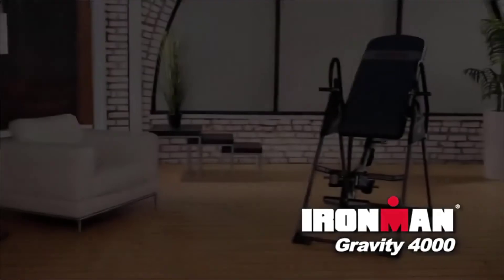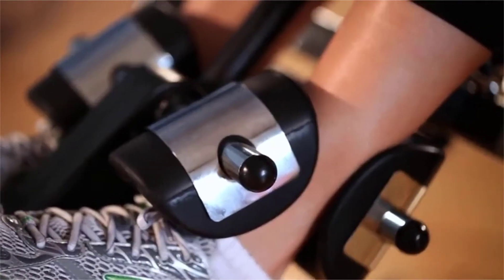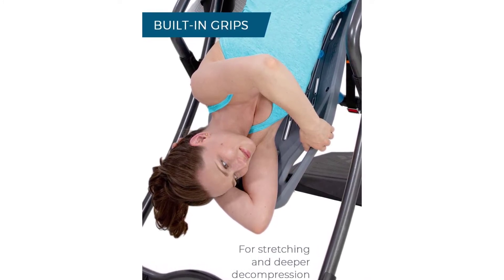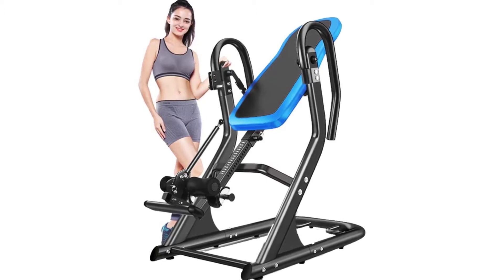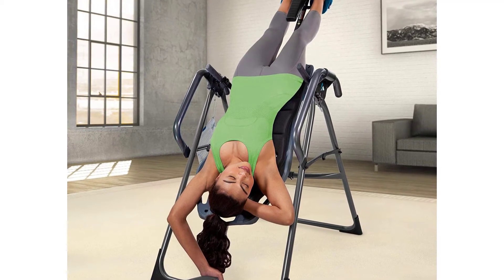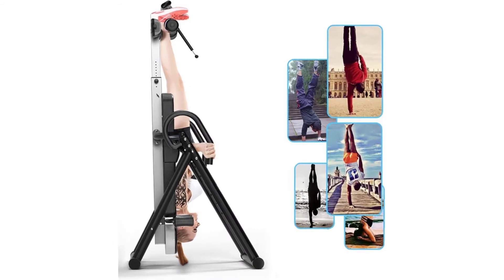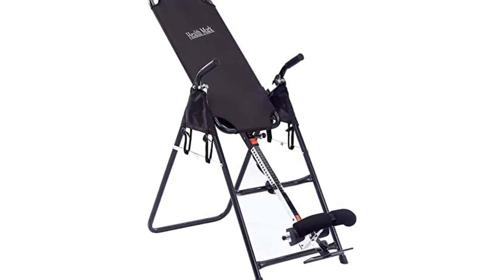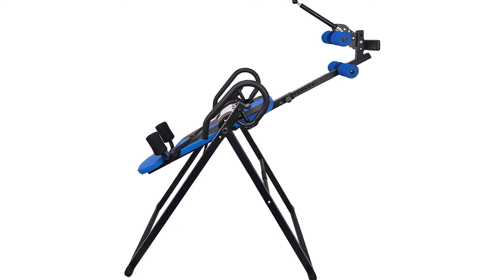Top 10 Best Inversion Table 2021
Links To All The Inversion Table in The Description Click [ " Show More" ]
00:00 - Introduction
00:06 - IRONMAN Gravity Highest Weight Capacity Inversion Table with Optional No Pinch AIRSOFT Ankle Holder
03:24 - Teeter FitSpine LX9 Inversion Table, Deluxe Easy-to-Reach Ankle Lock, Back Pain Relief Kit
5:15 - Innova ITM5900 Advanced Heat and Massage Inversion Therapy Table
7:44 - BEDDYB Inversion Table, Inverted Machine Household Upside Down Hanging Upside Down Lumbar Stretching Traction Fitness Equipment Yoga Auxiliary Heightening Artifact
8:55 - Teeter FitSpine X2 Inversion Table, Extended Ankle Lock Handle, Back Pain Relief Kit
10:30 - Investment Table, Inversion Table with Heat and Massage-Relieve Back Pain/Reduce Muscle Tension-for Choose A Fitness Method Adjust Your Body
12:07 - BEDDYB Inversion Table, Inverted Machine Household Electric Heightening Upside Down Device Human Body Stretching Artifact Lumbar Intervertebral Disc Leg Traction Fitness Equipment
13:26 - Inversion Table Teeter, Folding Inversion Table-Relieve Back Pain/Reduce Muscle Tension-for Fitness Exercise Adjust Your Body
15:00 - Health Mark IVO18660 Pro Inversion Therapy Table
15:48 - BalanceFrom Foldable Heavy Duty 350 lbs Capacity Inversion Table